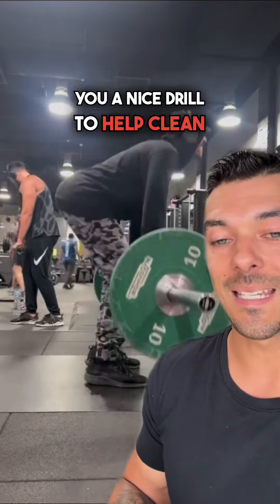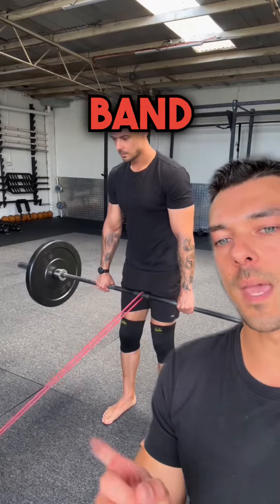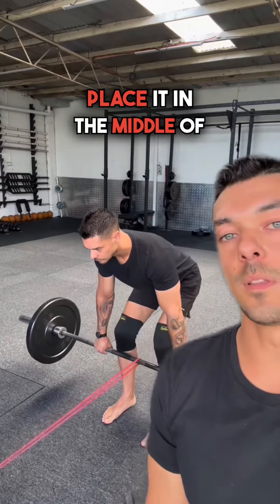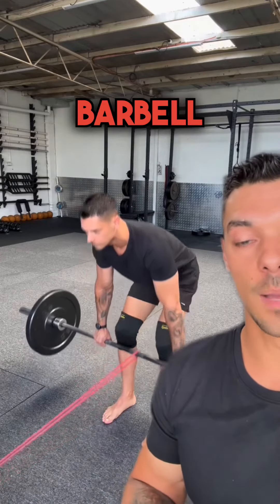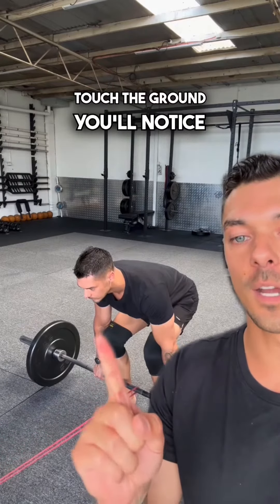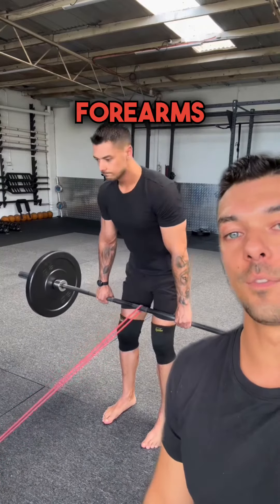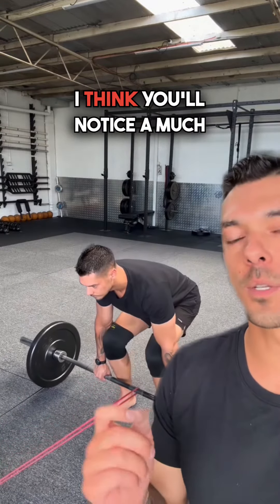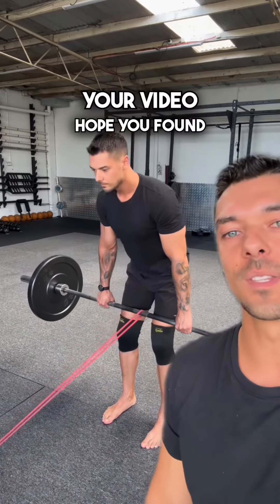How to Improve Your Deadlift Form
Stay ahead of your lifting game and make sure your deadlift starts from the right spot!

Watch this video to learn how bar placement can make a big difference when it comes to heavy lifting.

We’re going use 2 great drills to help you lower the barbell back into the correct spot for you deadlift - over the middle of the foot.

Use a light band to force you to use your lats to keep the bar close to you.

Perform a 5 second eccentric deadlift to help you figure out your hip position - once the plates touch the ground, that’s it! Don’t drop the hips any lower.

Oh by the way, if you would like me to take a look at your lift, just DM me your video, and I’ll try to help.